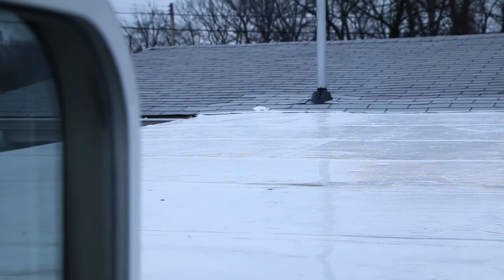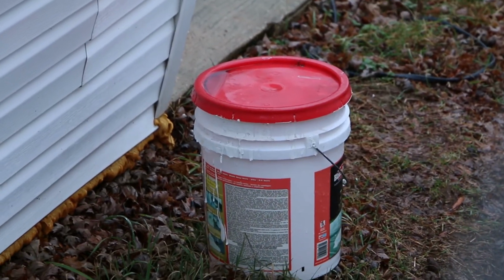Roof-Gard 700 elastomeric 6 month update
After installation, how has the Roof-Gard 700  held up? Its doing well. Here is the update!